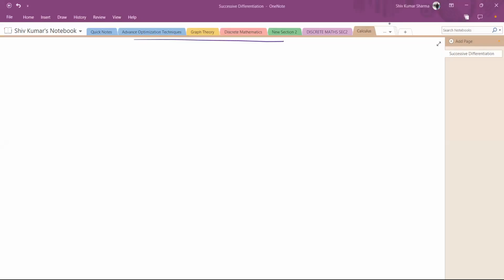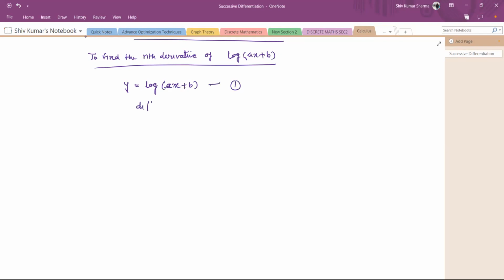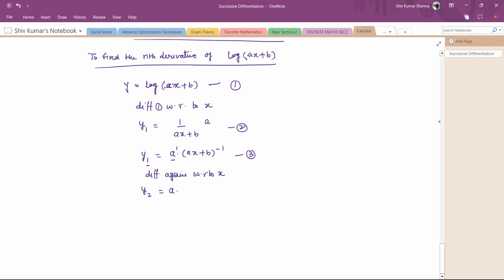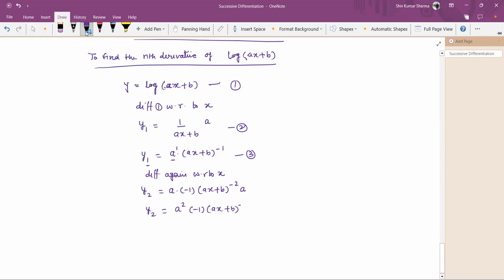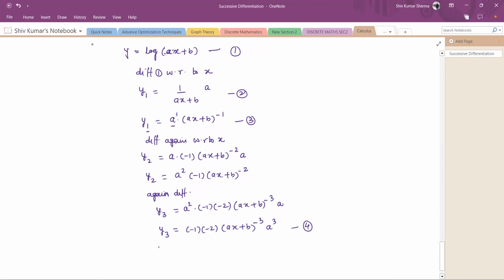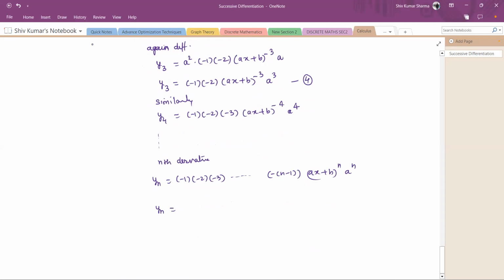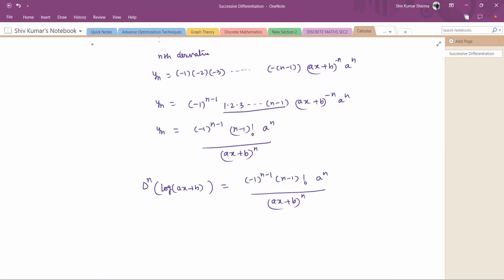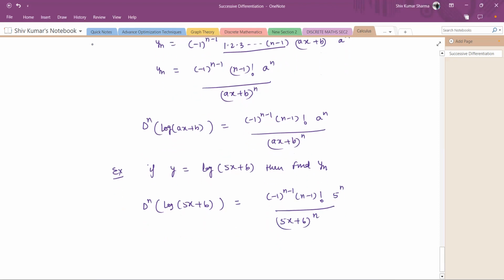Successive Differentiation Part 3-nth derivative of log(ax+b)